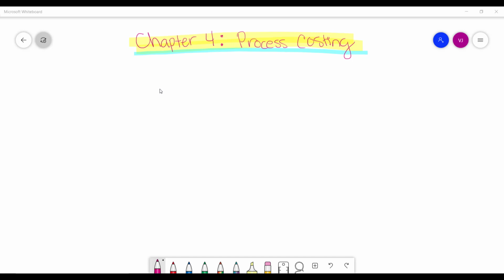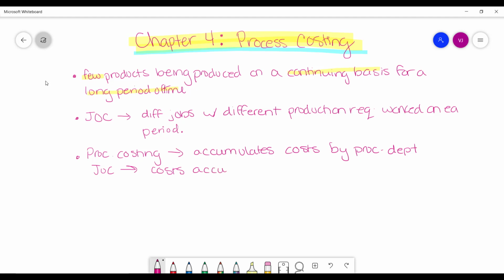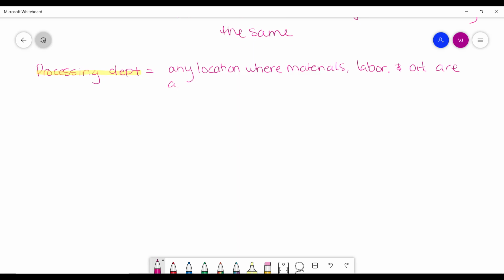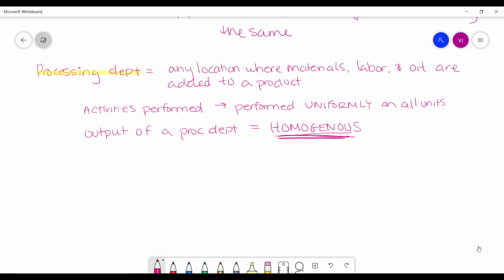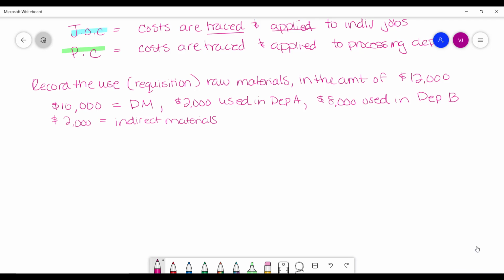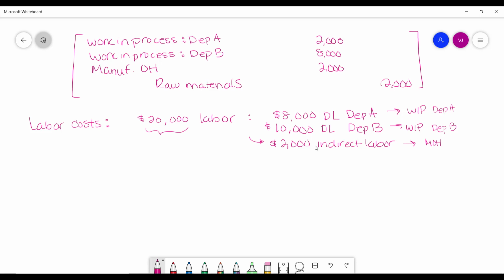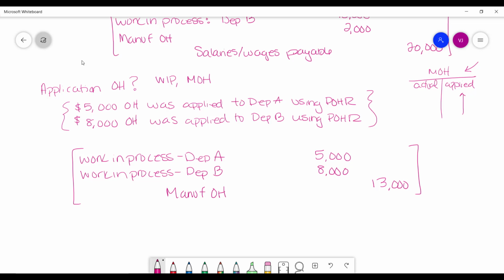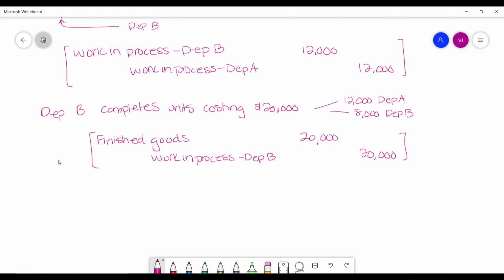ACCT 4 Chapter 4 Overview Part 1